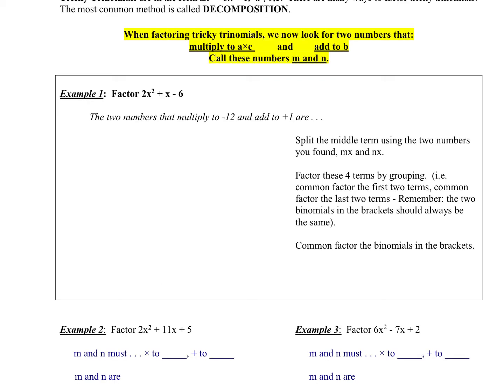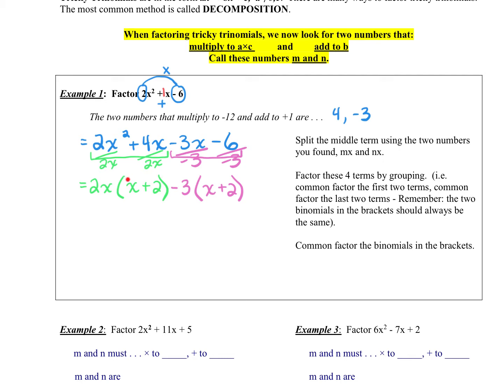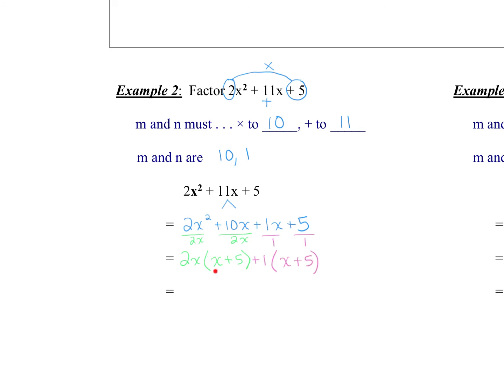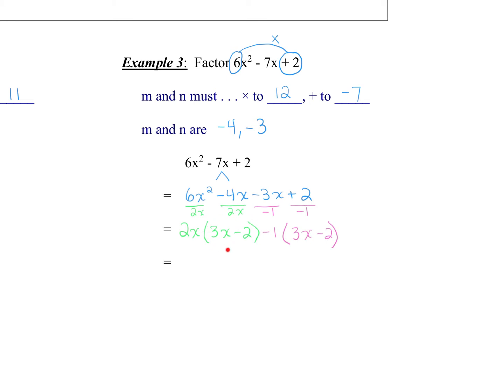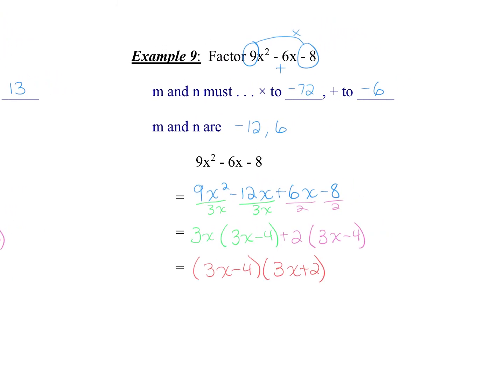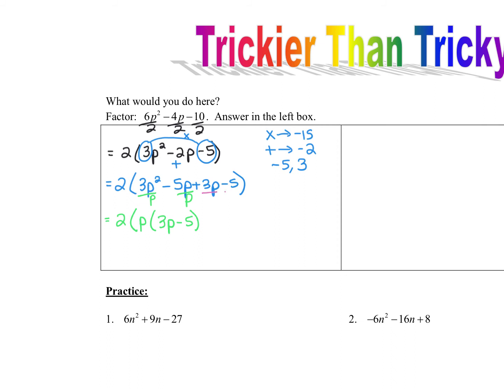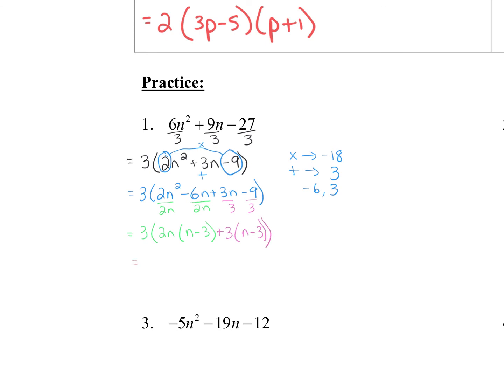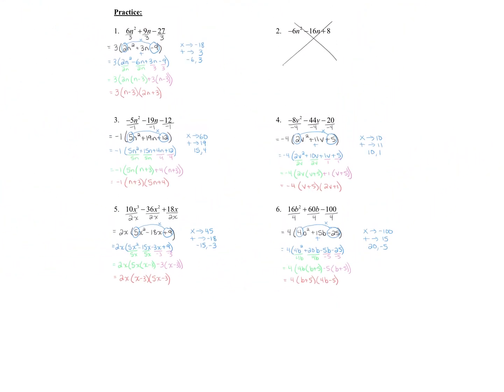4 5 Tricky Trinomials